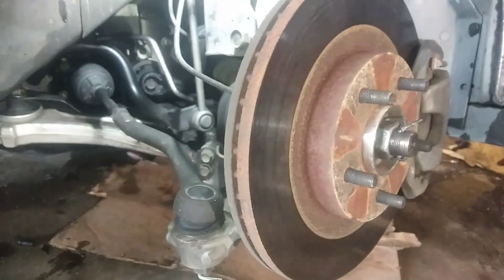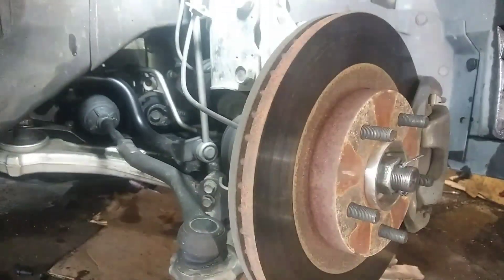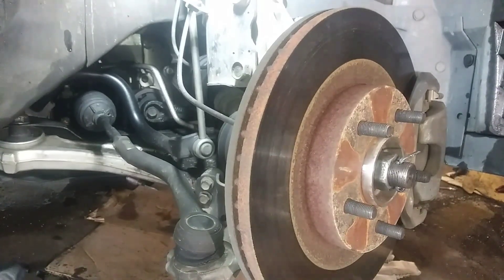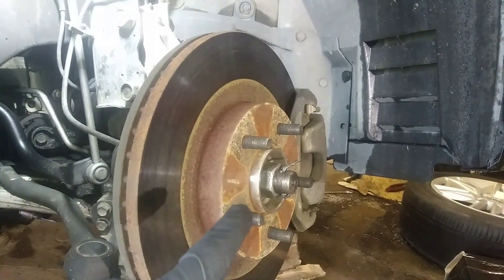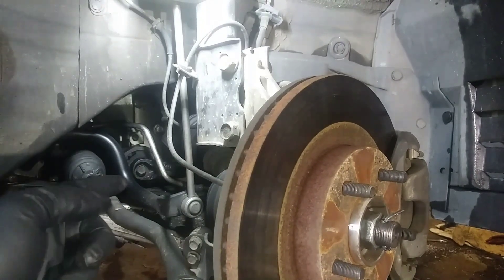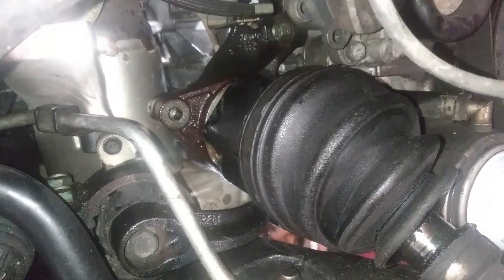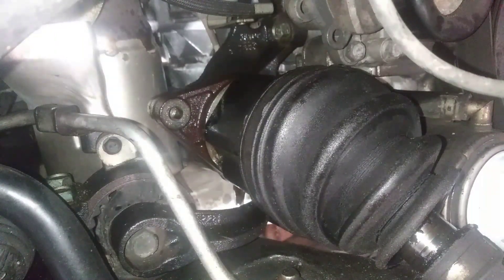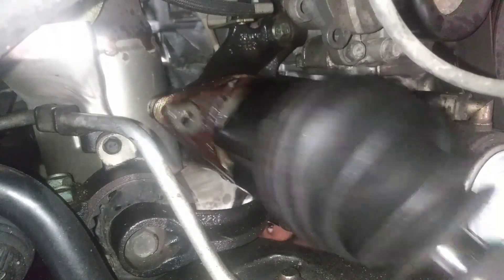Nissan Altima CV axle replacement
2007 Nissan altima coup v6, experienced vibrations again days after repairing vibration episode, that were corrected with transmission and engine mount replacements.

tool size used 21mm socket, 16mm, 13/16, 14mm, 33mm, pliers, long chisel and 5lb hammer